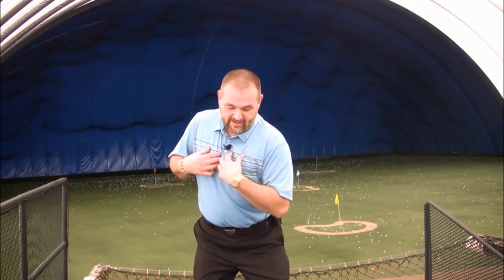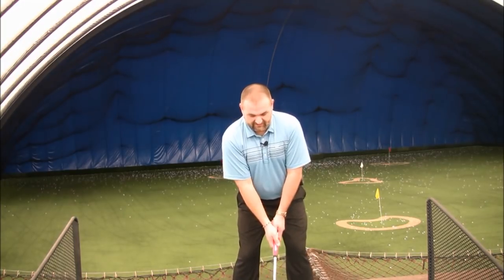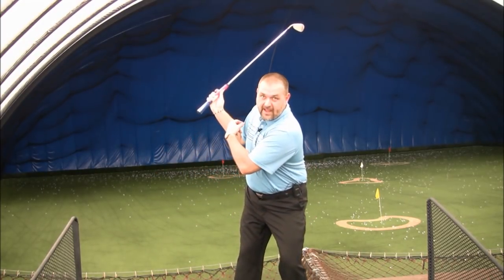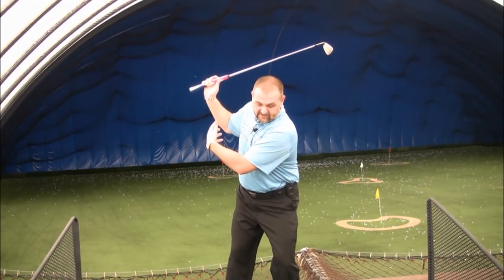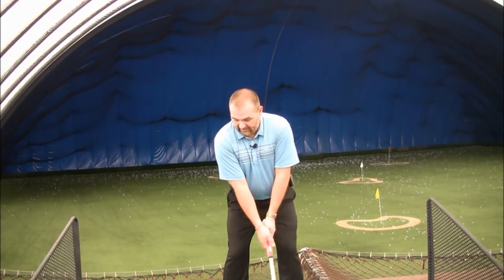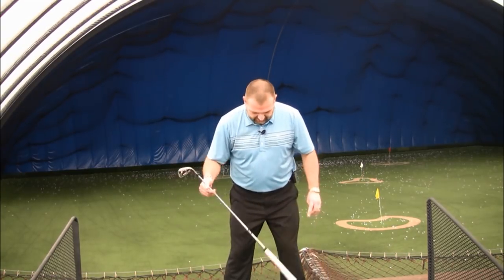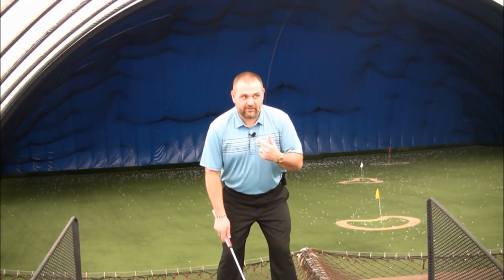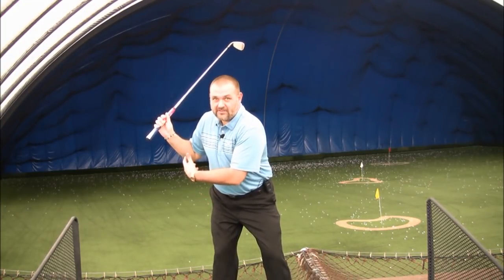Fix Your Reverse Pivot Today!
Transform your Golf Swing today! Join the thousands of golf enthusiasts who have benefited in as little as 1 day and are now hitting the purest shots of their life. Fix your Reverse Pivot Today!!

$1 MEMBERSHIP OFFER!!!